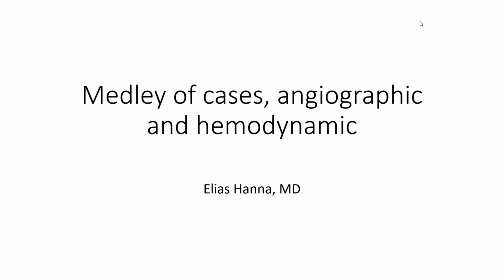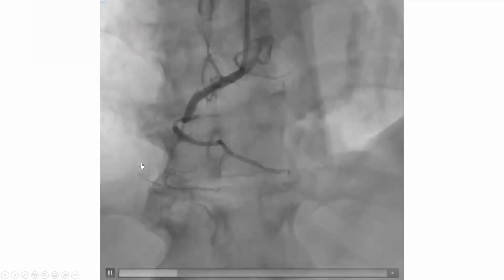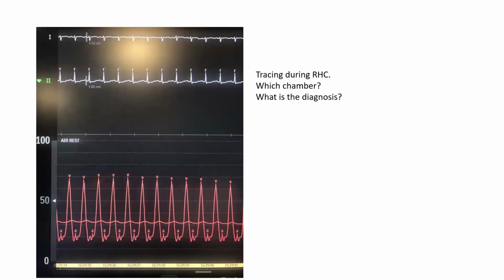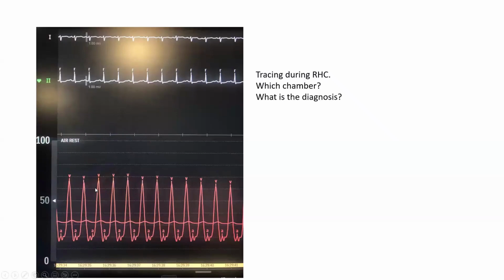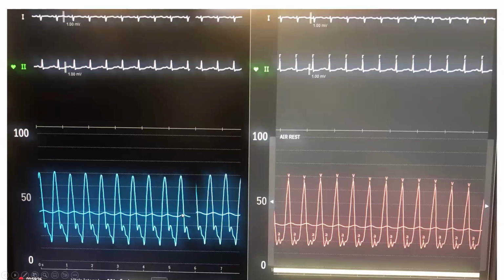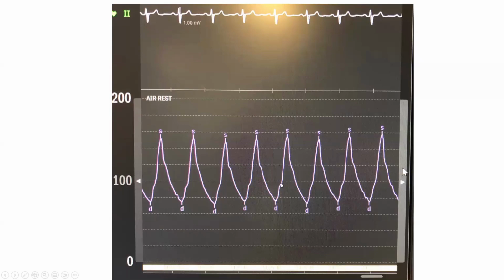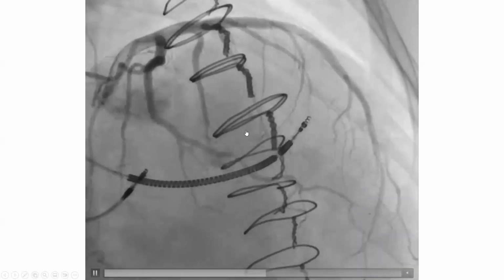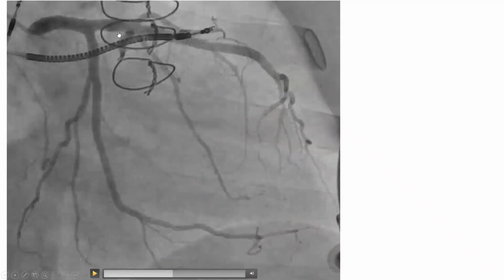Medley of cases (angiographic and hemodynamics)-1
0:00 Case 1: Angiogram
05:20 Case 2: Hemodynamic tracing
11:06 Case 3: Hemodynamic tracing
12:17 Case 4: Hemodynamic tracing
15:58 Case 5: Angiogram